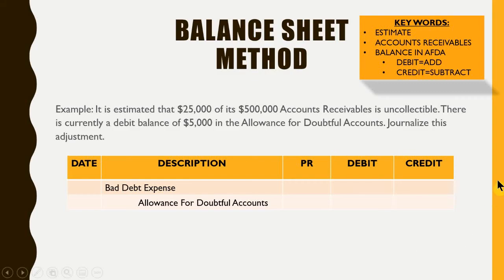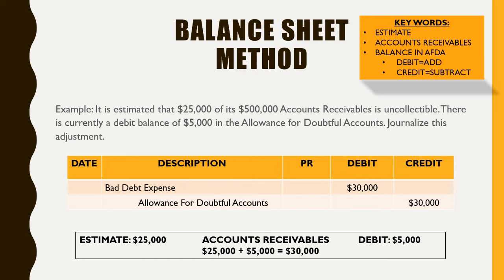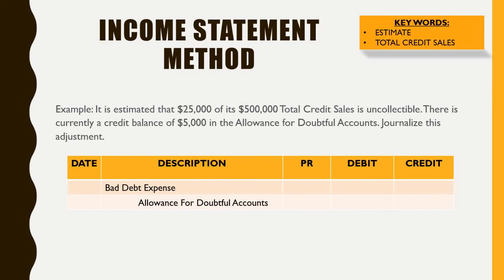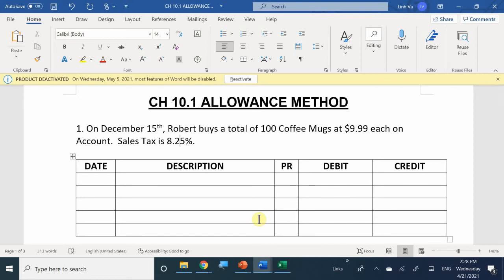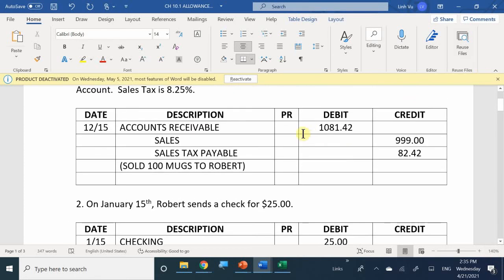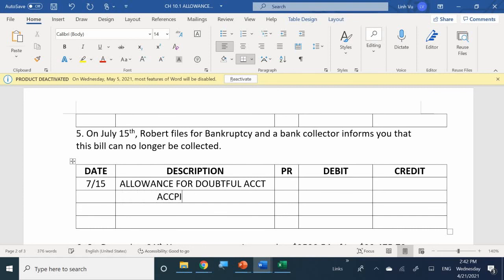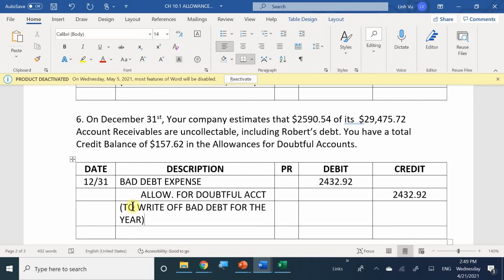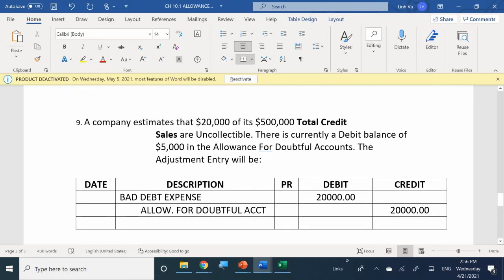PM ACCT 3.8 CH 10.1 RECEIVABLES P2